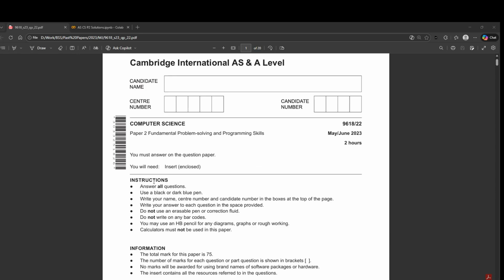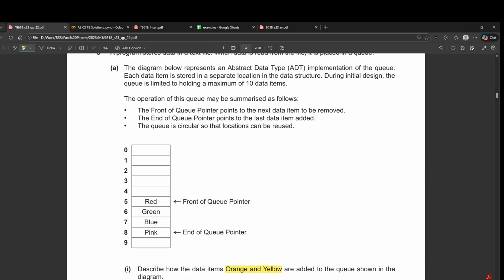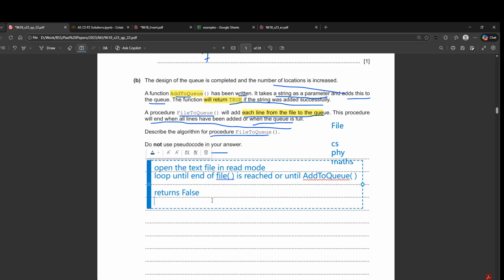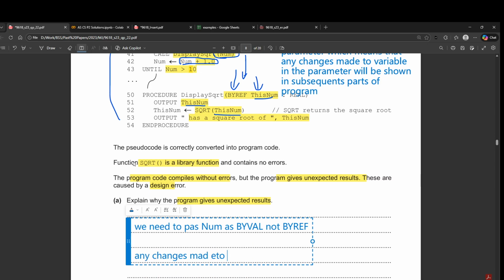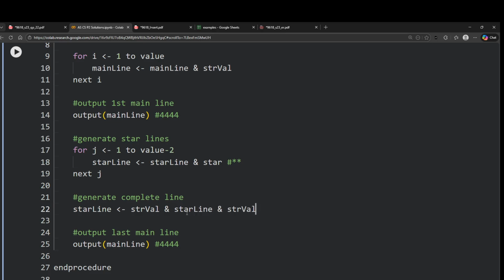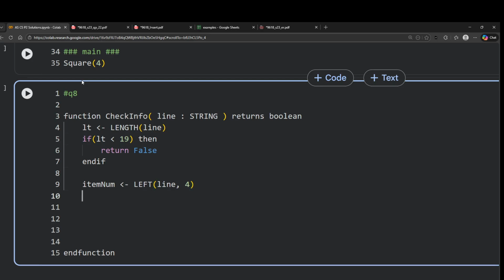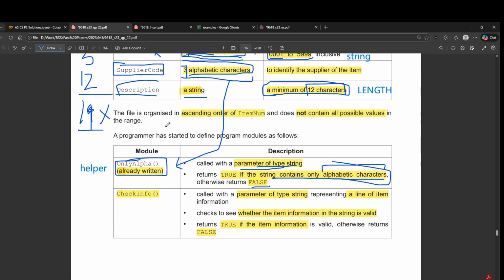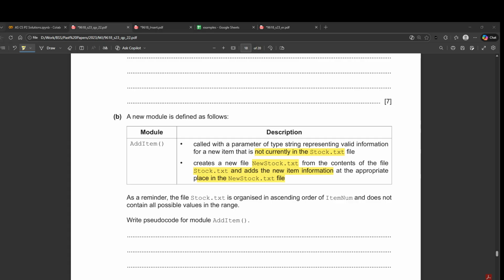Paper 22 May/June 2023 Solution | AS Computer Science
Master the CAIE AS Level Computer Science 9618 May/June 2023 paper 22 with this comprehensive step-by-step solution.

We dive deep into Cambridge Pseudocode, algorithm efficiency, and the technical theory required to hit the top grade thresholds.